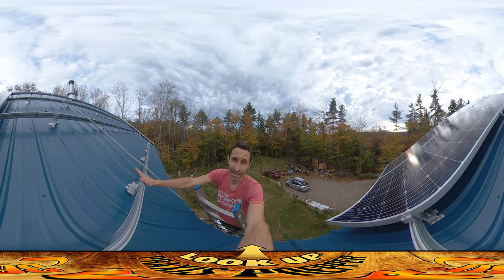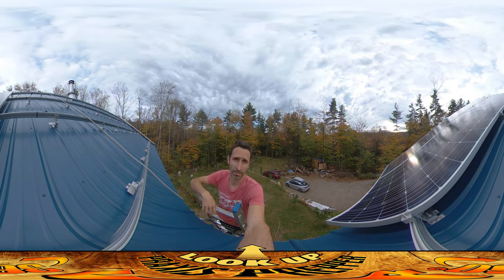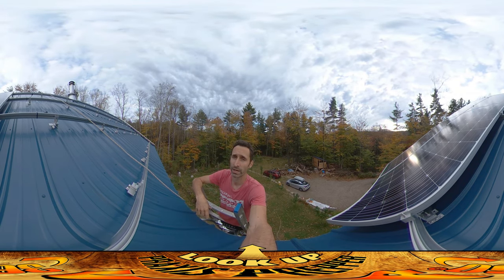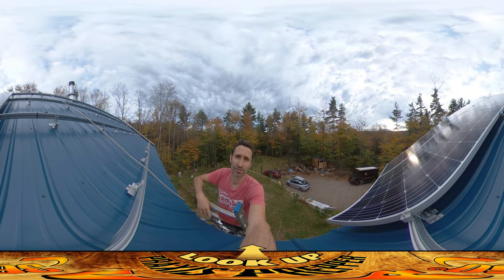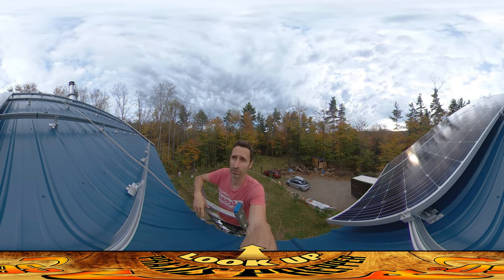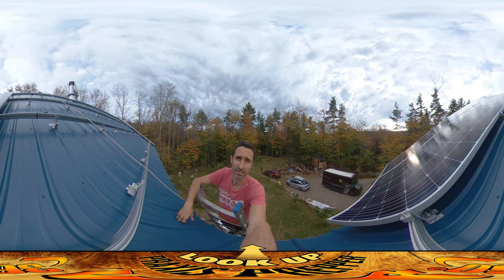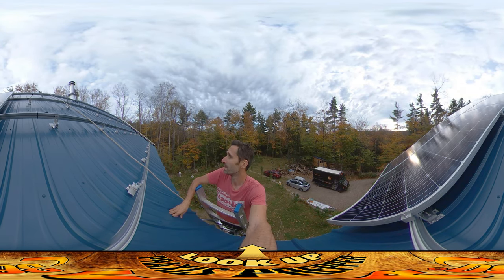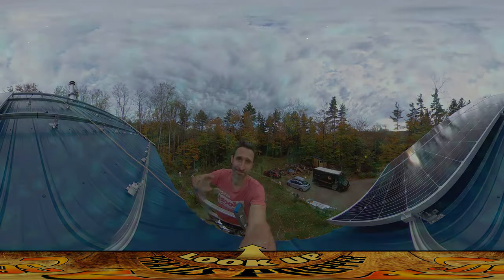Homestead Building - Installing Solar Panels on the Roof Without a Crane